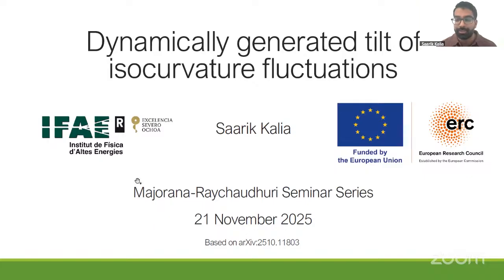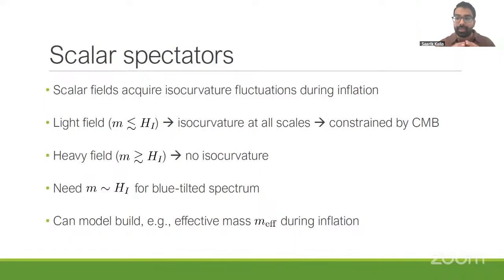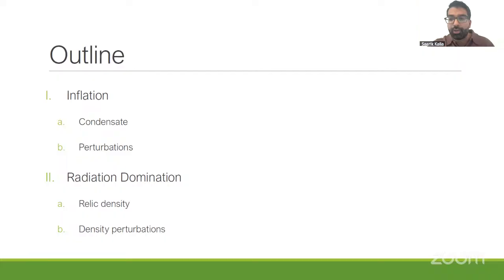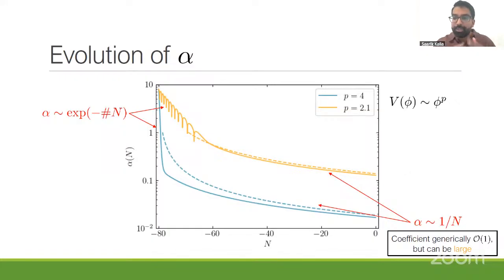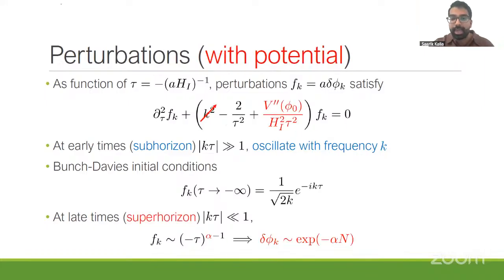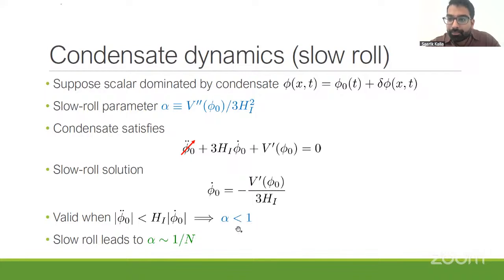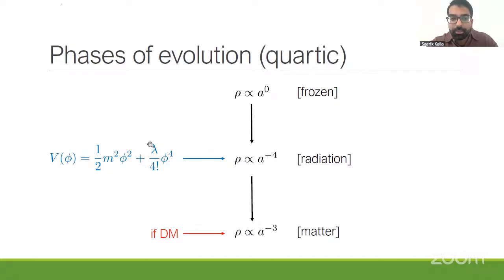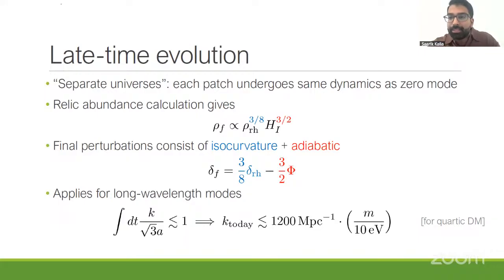Saarik Kalia (IFAE, Spain): Dynamically generated tilt of isocurvature fluctuations.